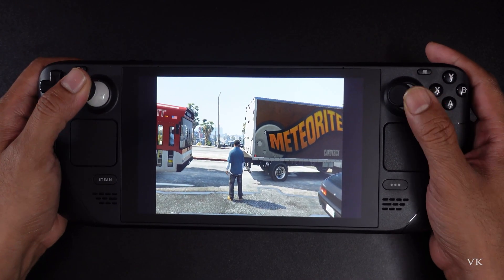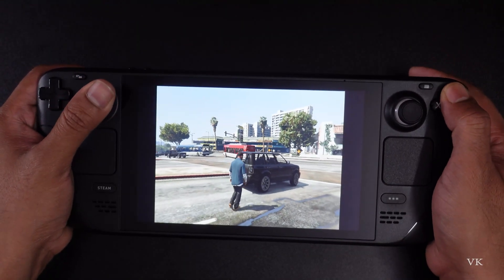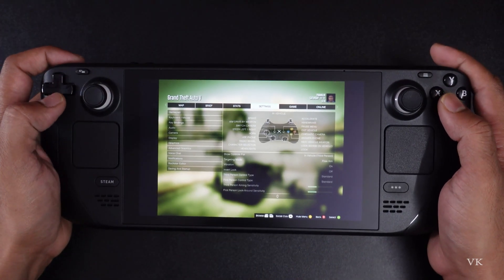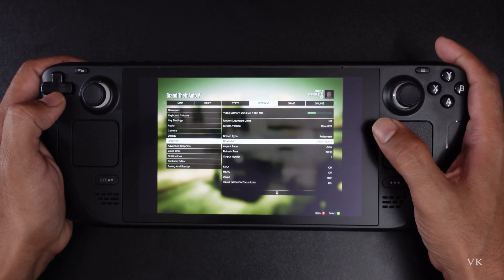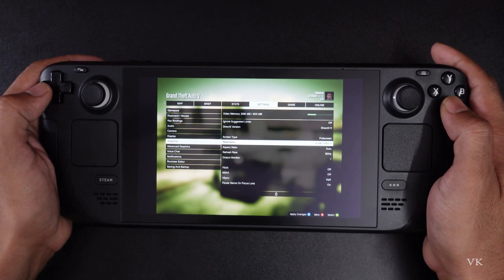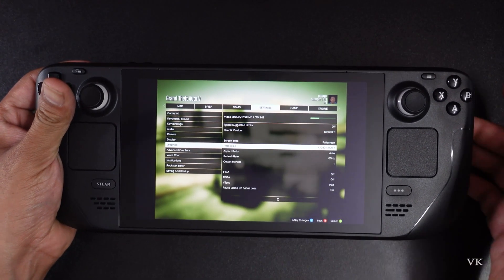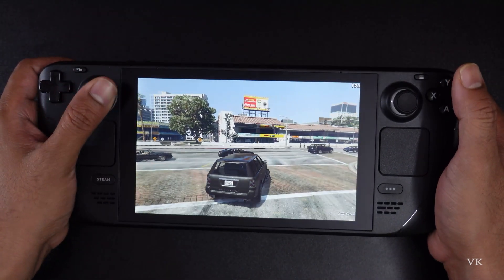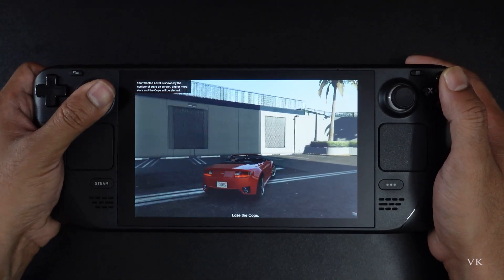How to Change GTA V Screen Resolution (Fit to Screen) in STEAM DECK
hello guys, in this video, i am explaining that how to change gta vice city screen resolution in steam deck.